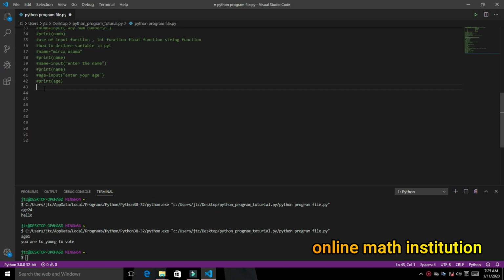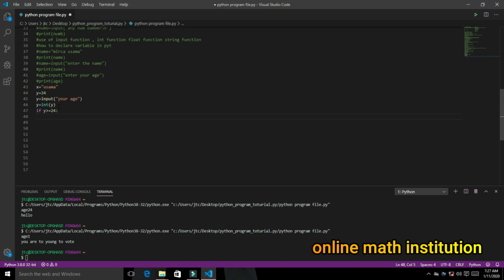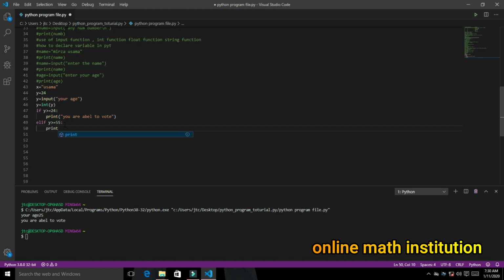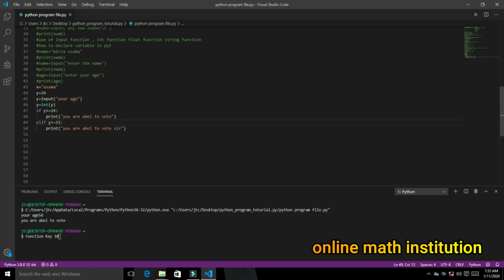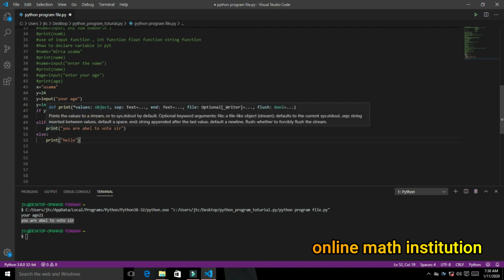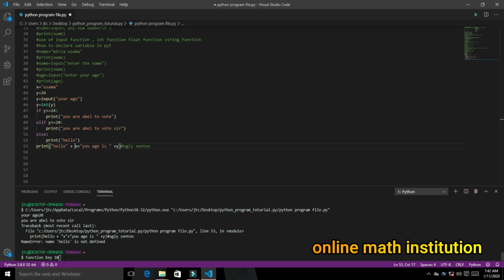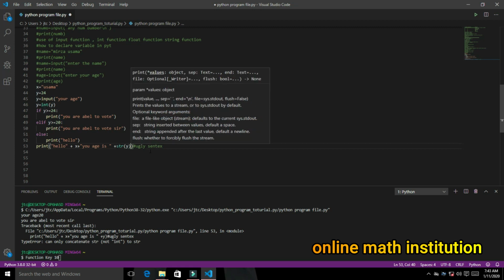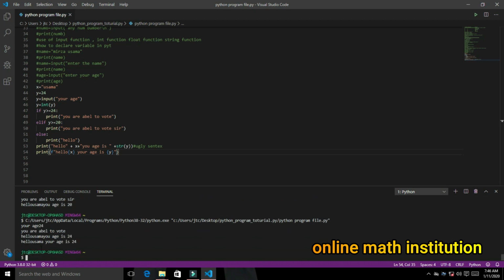flow control in python||if statement ||elif statement||else statement||string formate.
flow control in python
if statement
elif statement
else statement
string formating